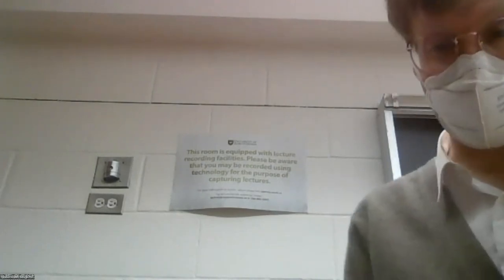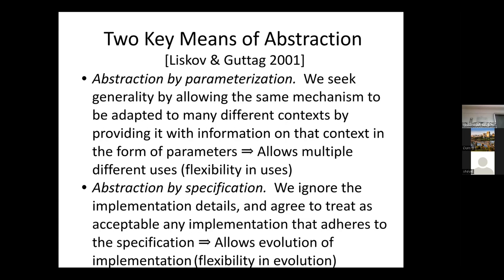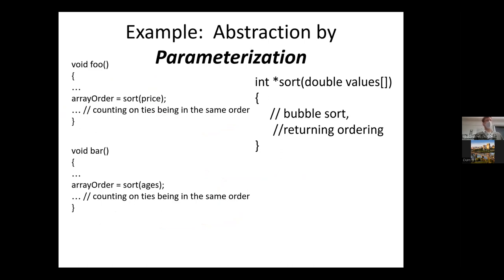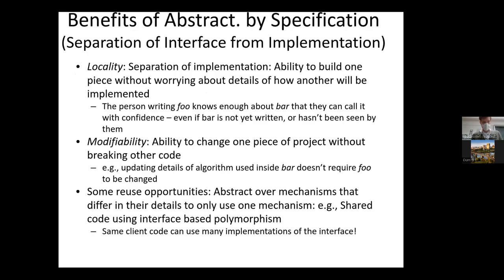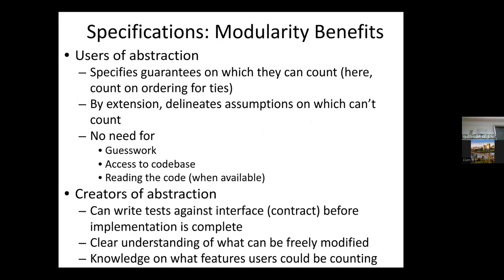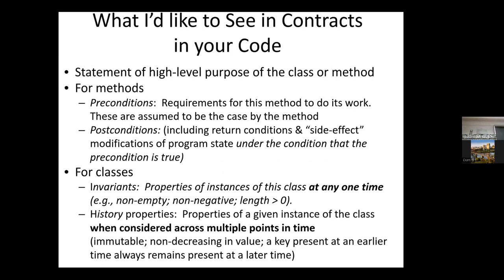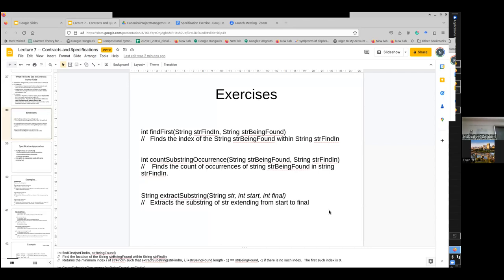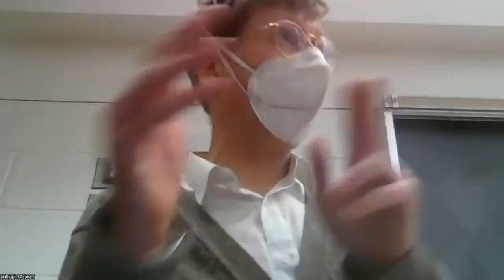CMPT 371 T2 2022-2023: Enabling Abstraction via Specifications in software Feb 9 2023